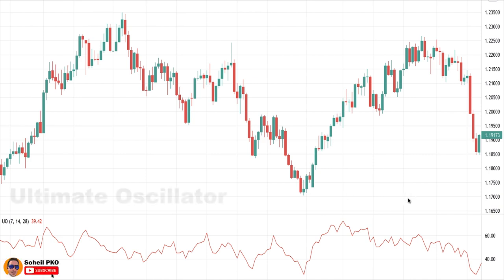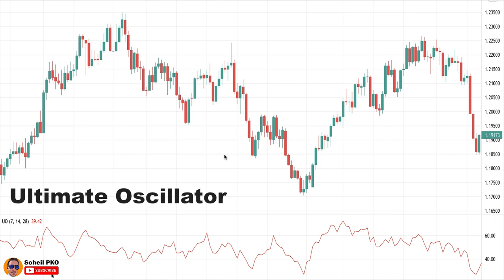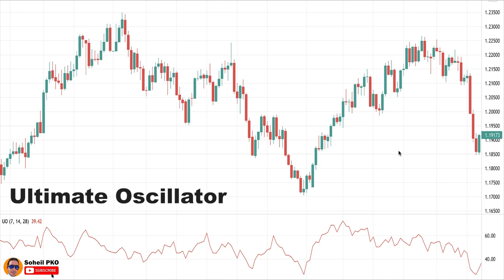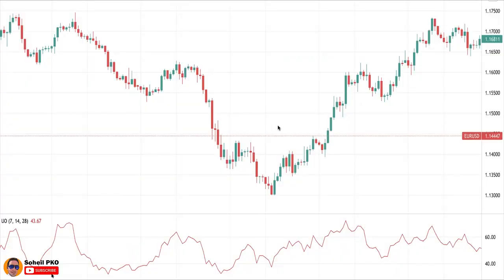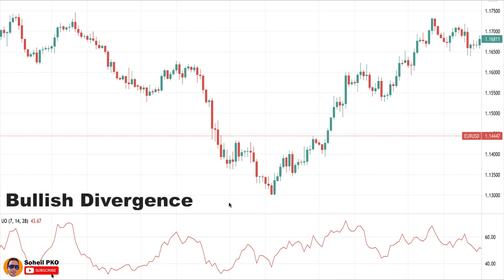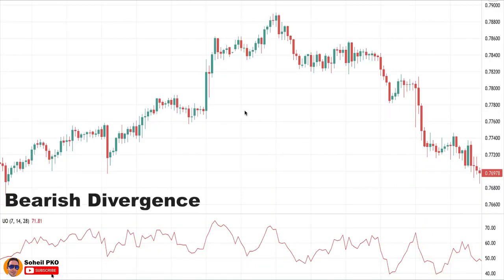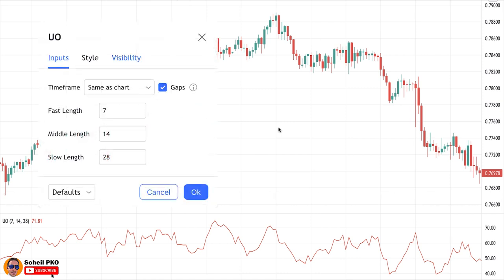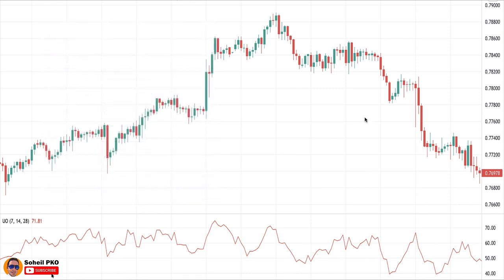Ultimate Oscillator Trading Strategy An Effective Reversal Trading Strategy Based On Divergence #